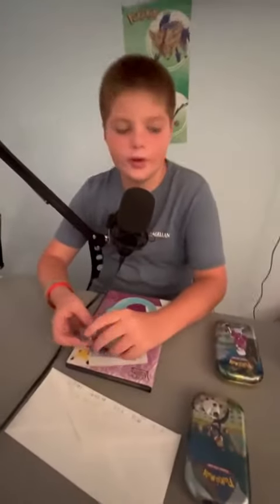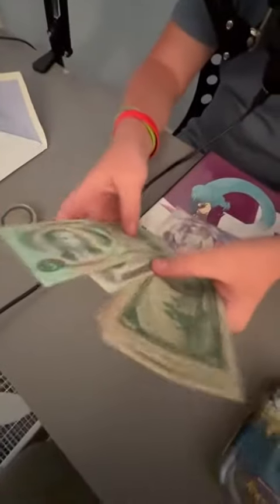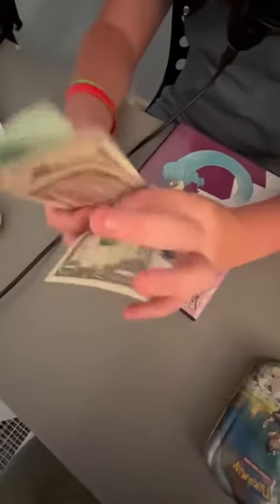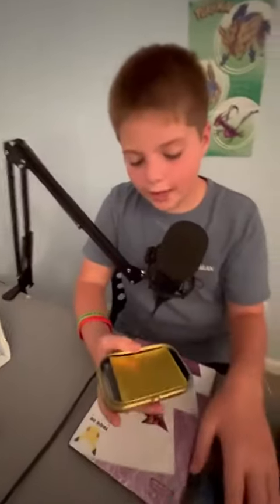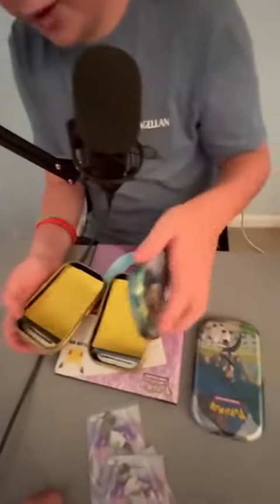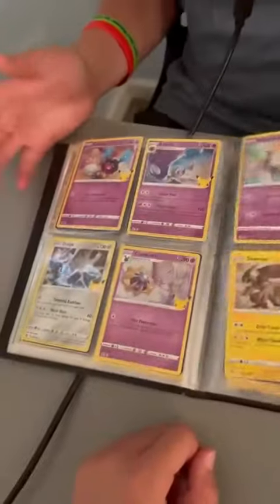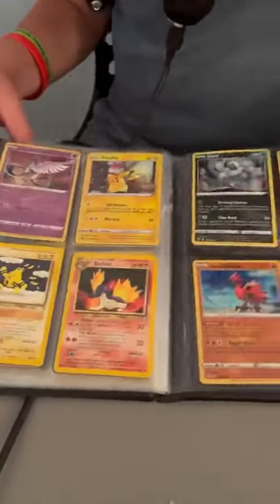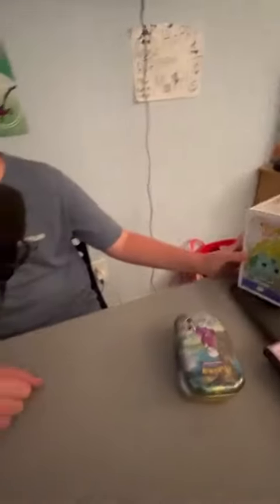Mystery box what’s inside?